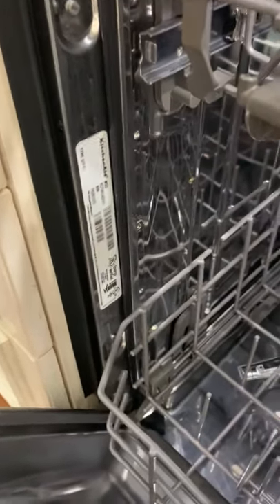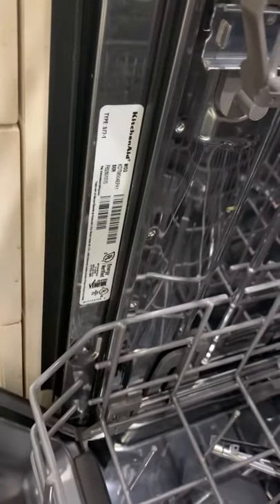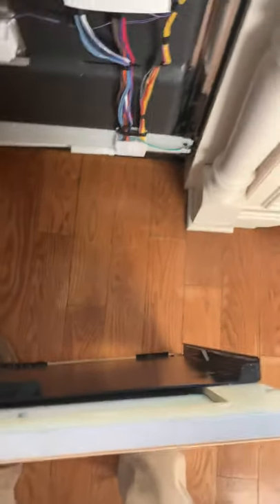How to remove a kitchen aid dishwasher decorative panel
If you have a dishwasher with a front wooden panel that looks like a cabinet door here’s a quick video on how to remove that panel in order to paint it or replace it